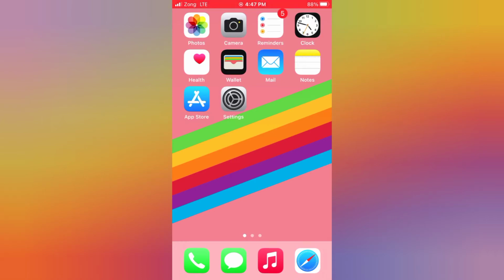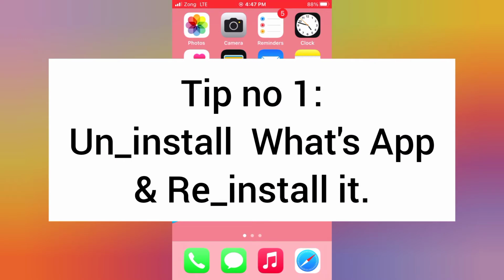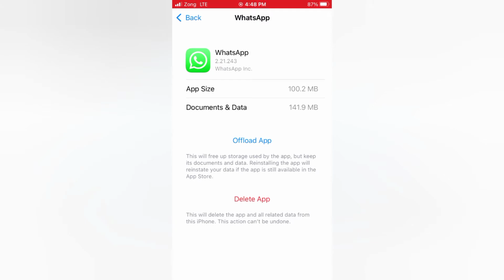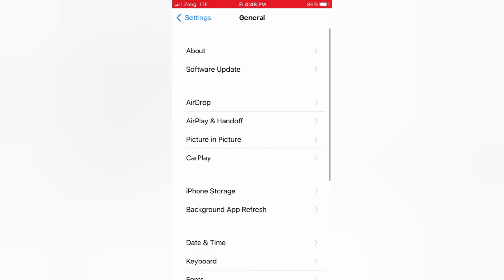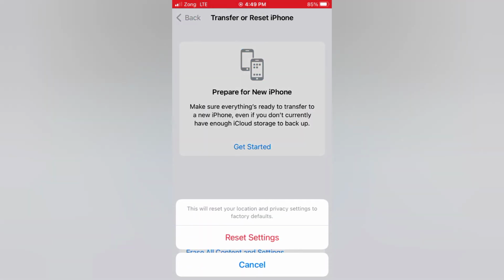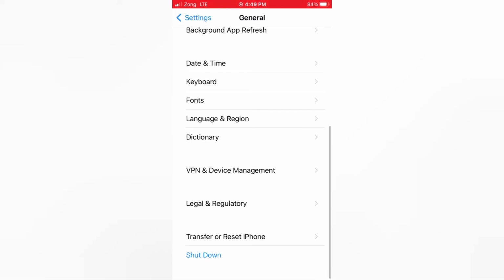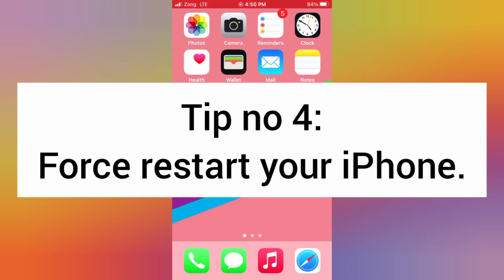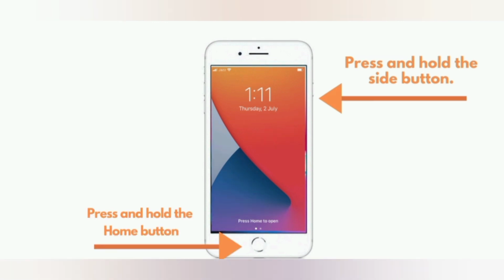What's app Not Showing in Notification Settings on iPhone in iOS 15.3